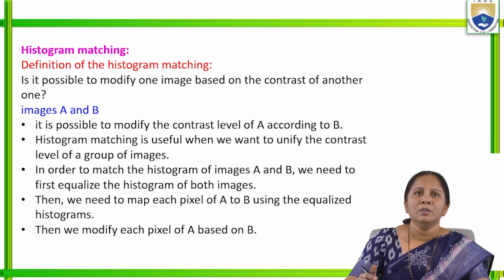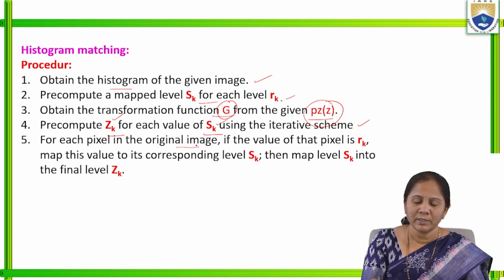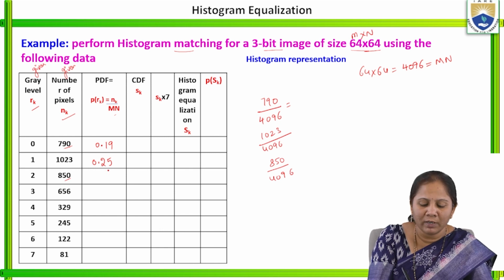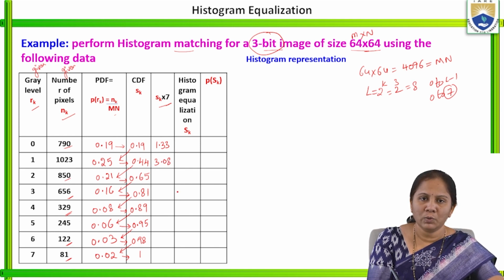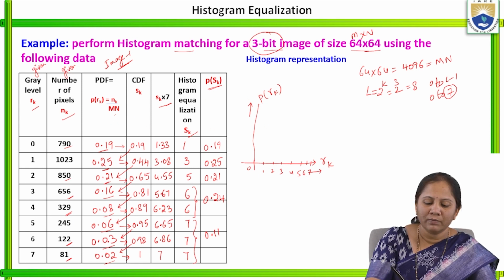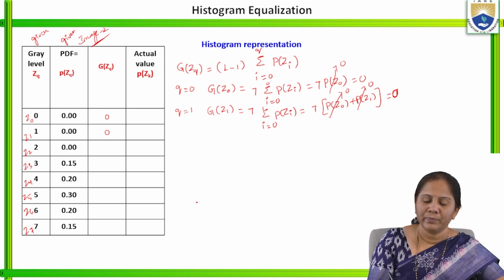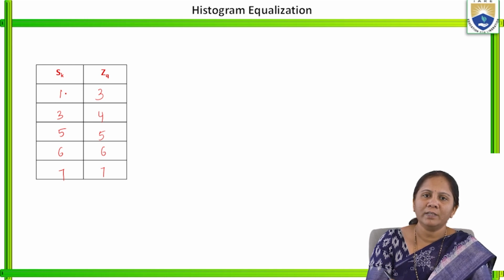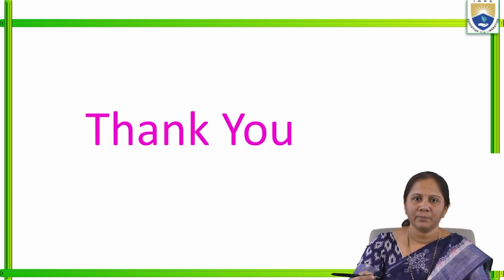Histogram Processing Histogram Matching by Ms. B Lakshmi Prasanna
Histogram Processing Histogram Matching by Ms. B Lakshmi Prasanna | IARE

Telangana, India.